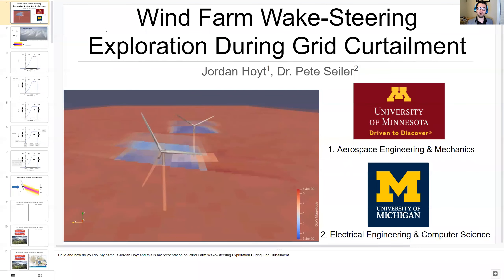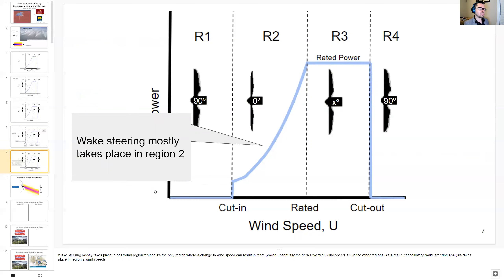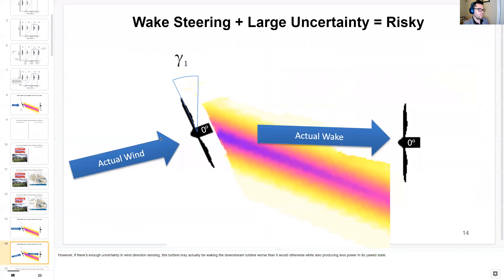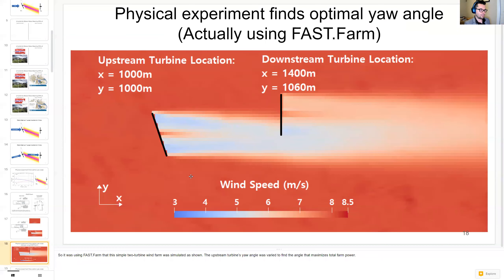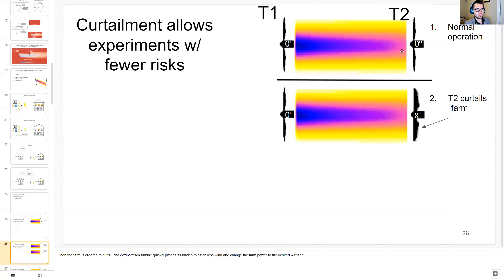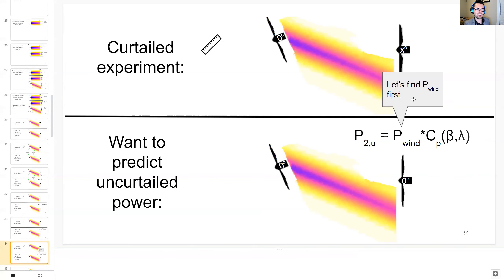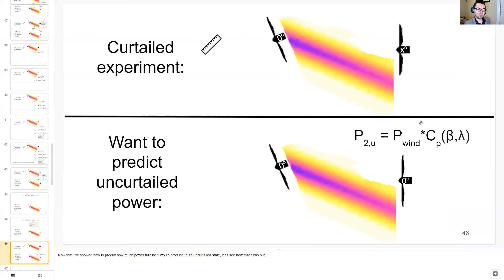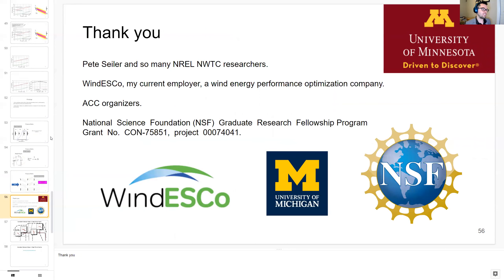Wind Farm Wake-Steering Exploration During Grid Curtailment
Presentation for the American Controls Conference July 2020 Denver, CO